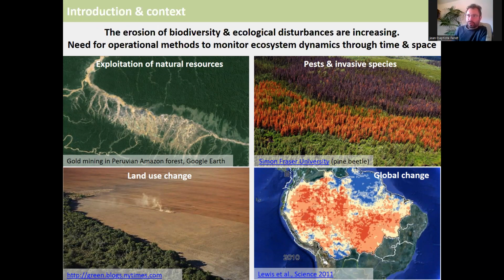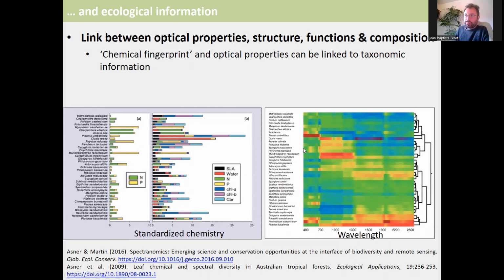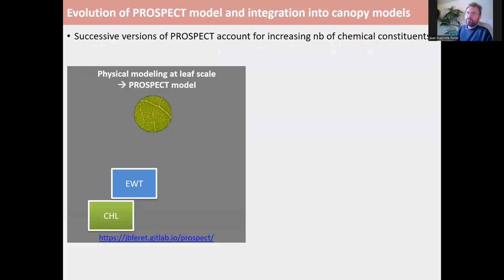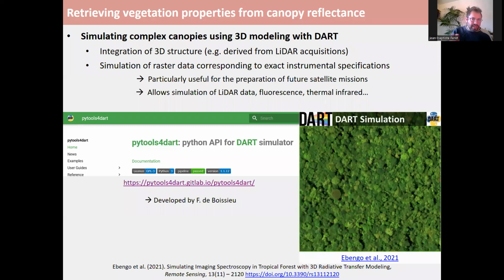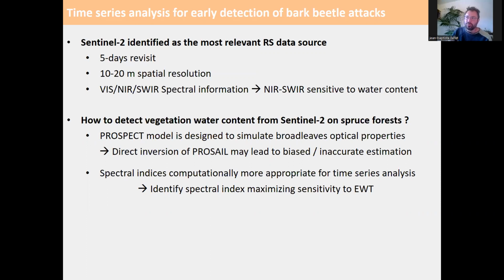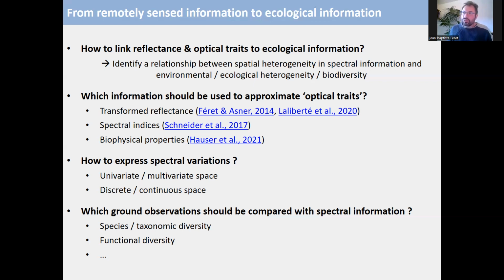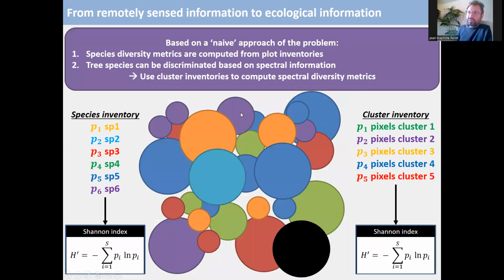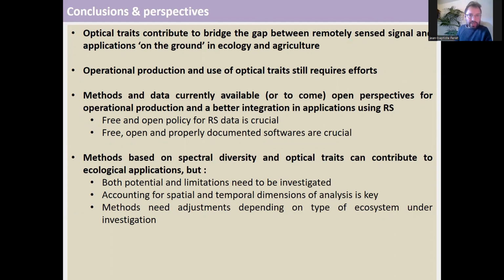Contribution of optical trait-based remote sensing to ecology and agriculture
Author: Jean-Baptiste Féret

Optical remote sensing is being increasingly used to study vegetation of natural, semi-natural and managed ecosystems. Advances in methods, models and sensors provide new opportunities to accurately quantify optical traits, also defined as vegetation traits which directly influence canopy reflectance. The physical modeling of the interactions between light and vegetation is particularly important to better understand potential and limitations of current sensors such as Landsat and Sentinel-2, and the next generation of spaceborne imaging spectroscopy sensors. The estimation of these optical traits still needs to gain in maturity for its integration into operational global production systems and into frameworks such as EBVs. However, efforts to analyze optical satellite imagery under the prism of optical traits should contribute to improve operationalization and interoperability of remotely sensed products, and to facilitate the communication of these original layers of information to non-experts in remote sensing.
This presentation introduces recent advances in the domain of physical modeling broadening the pool of accessible optical traits, as well as existing limitations. It also introduces applications taking advantage of optical data with more or less explicit estimation of optical traits. The first application aims at monitoring bark beetle attacks on spruce forests based on Sentinel-2 time series analysis.
The second application corresponds to a set of methods aiming at estimating biodiversity metrics from optical data, based on spectral diversity metrics using a spectral space as proxy for optical traits space, following various approaches (transformed reflectance, spectral index, model inversion). All methods and examples used in this presentation are available in free and open source software.